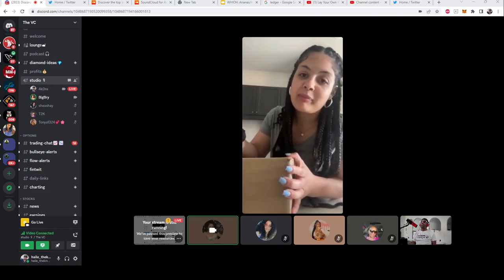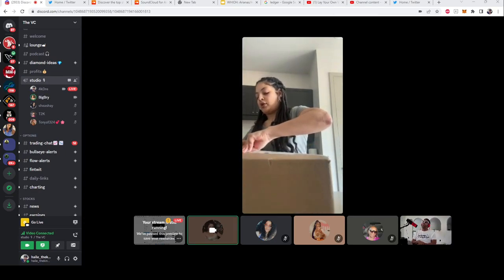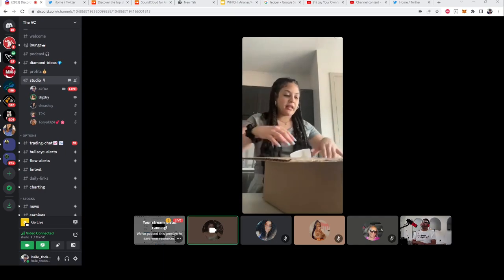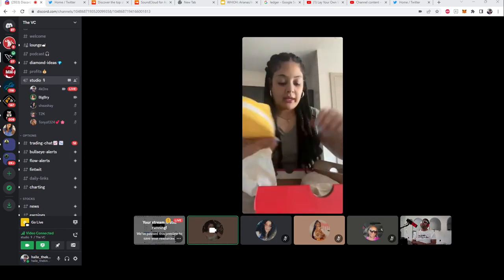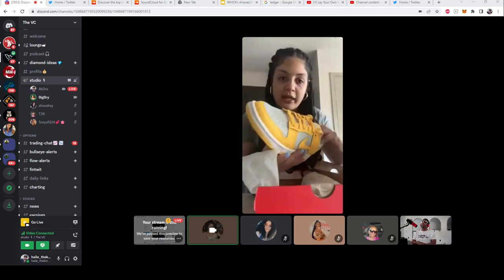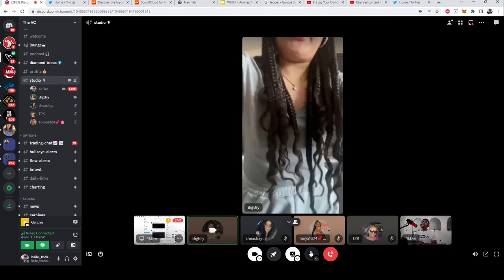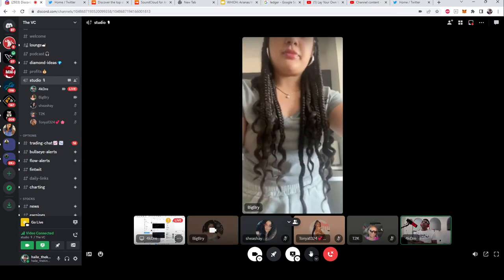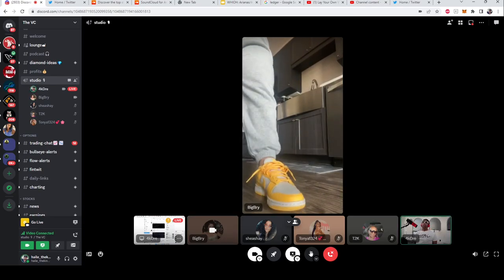Unboxing Womens Nike Dunk Citron Pulse Final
Welcome to ”Bitch, We Got The Tea”! This channel is all about the latest gossip, drama, and news in the entertainment industry. Our team of experts is constantly on the lookout for the juiciest stories and scandals, and we’re not afraid to spill the tea. From celebrity breakups to shocking revelations, we cover it all. Our videos are packed with exclusive insider information, interviews, and analysis that you won’t find anywhere else. Whether you’re a pop culture fanatic or just love a good scoop, you won’t want to miss a single episode. So grab your favorite drink, sit back, and get ready to spill the tea with us. Thanks for tuning in to ”Bitch, We Got The Tea”!